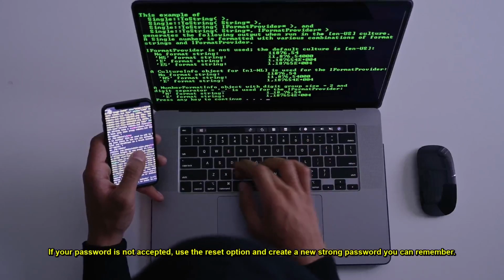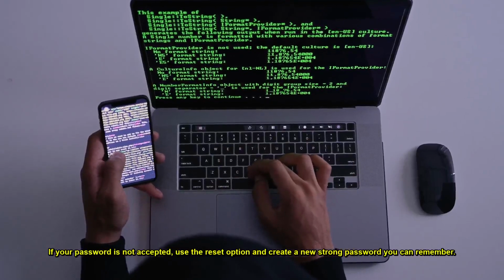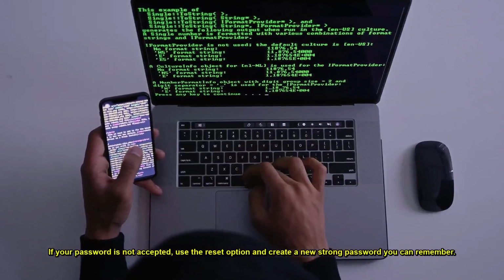How to register with Edward Jones for investment consultation - Easy Tutorial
In this video, we provide a step-by-step tutorial on how to register with Edward Jones for investment consultation. Whether you're a seasoned investor or just starting out, our easy-to-follow guide will help you navigate the registration process seamlessly. Learn about the benefits of working with Edward Jones and how to get personalized investment advice tailored to your financial goals. Don't miss out on this opportunity to take charge of your investment journey!